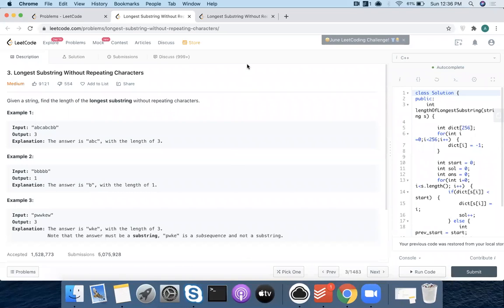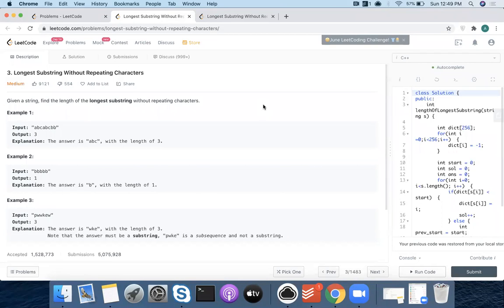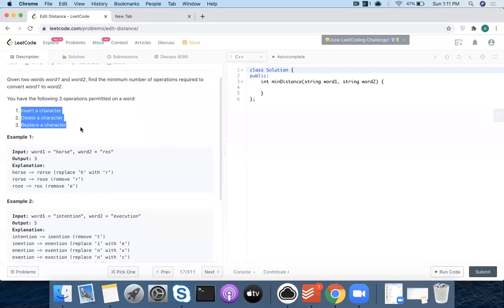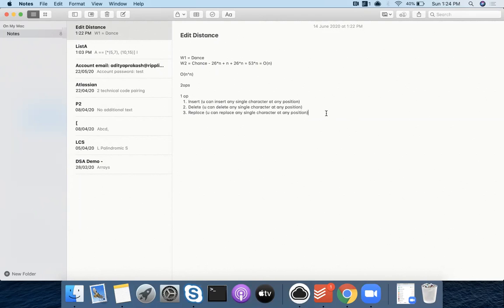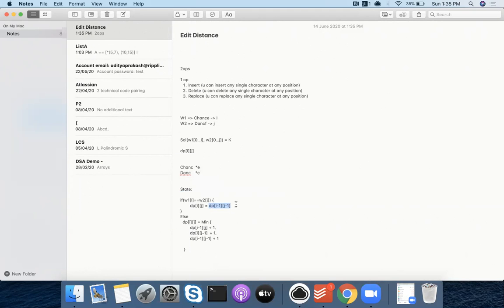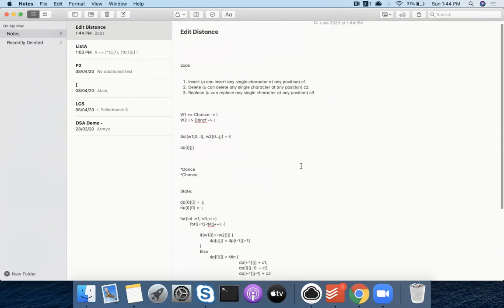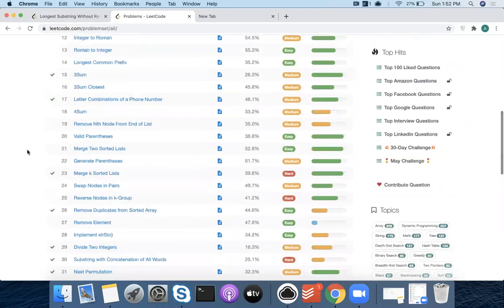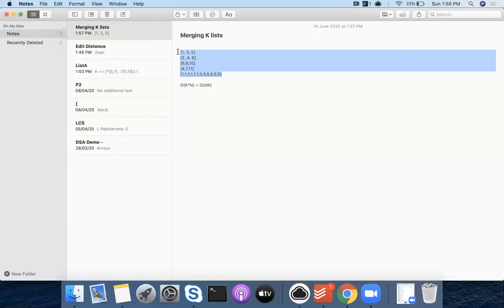Learnbay.io | Data structure & Algorithms online | Amazon ,Microsoft & Facebook interview discussion